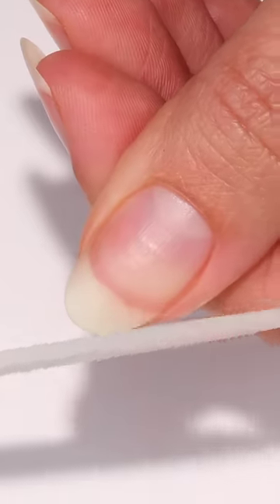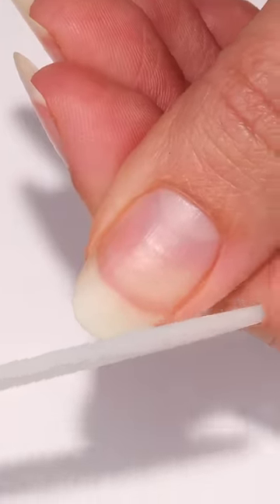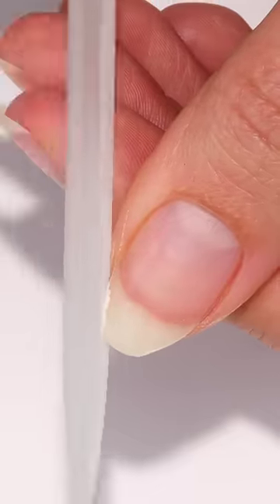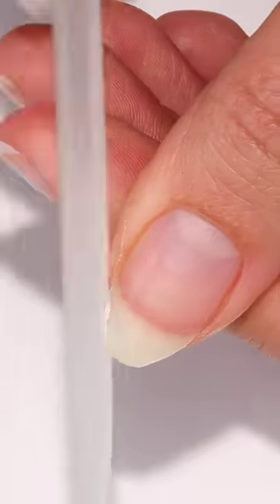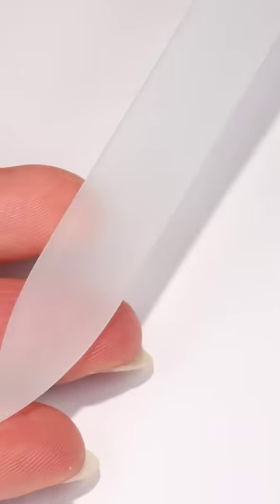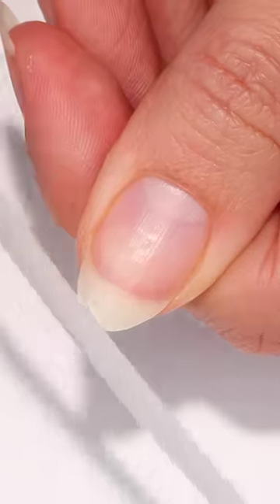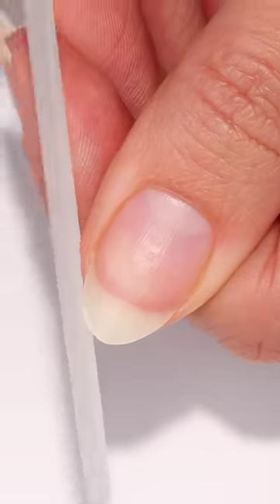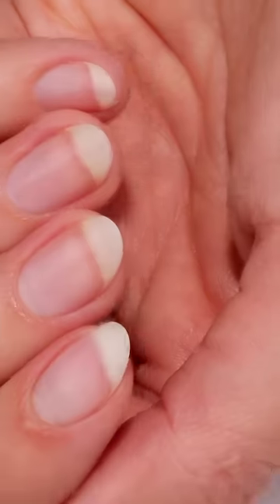How to Maintain Your Nail Shape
Watch this video to learn how to maintain your nail shape featuring our OPI Crystal Nail File.